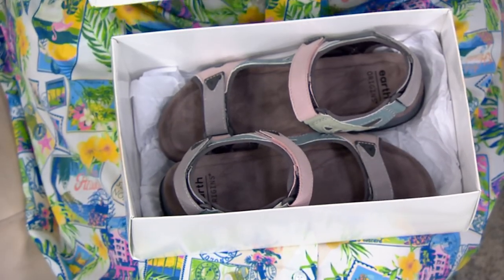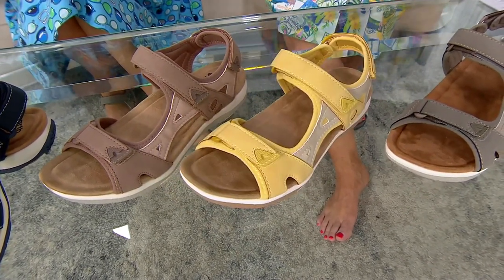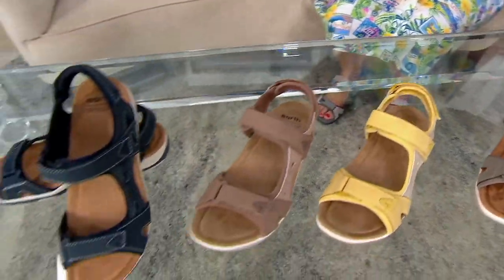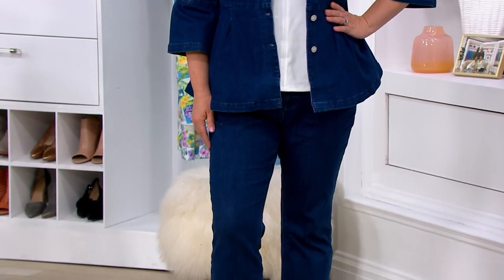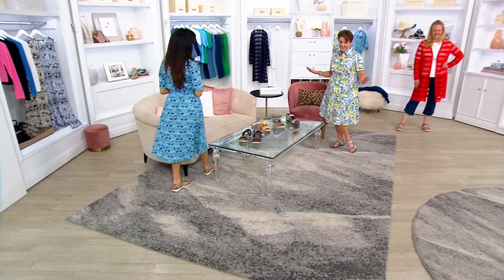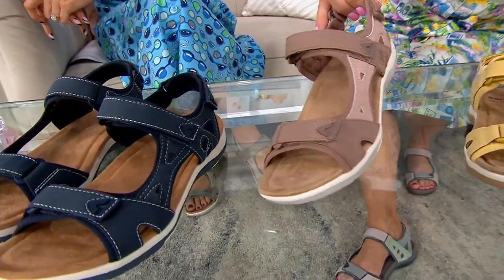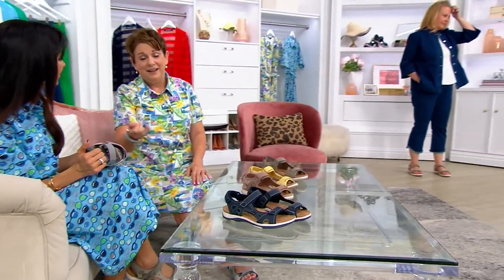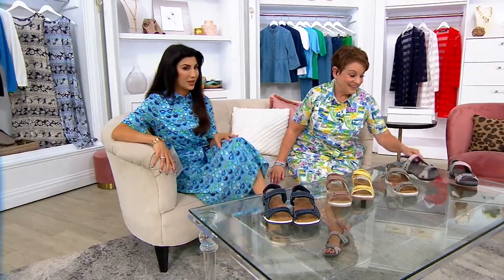Earth Origins Adjustable Sport Sandals - Skylar on QVC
Earth Origins Adjustable Sport Sandals - Skylar

The Skylar sandal can't be beat for sporty comfort and style! Make your next adventurous move in its lightweight, flexible, and adjustable design, complete with a well-cushioned memory foam footbed. From Earth Brands Footwear.